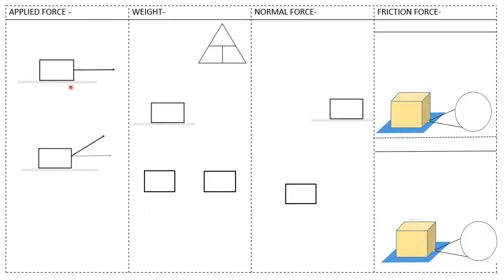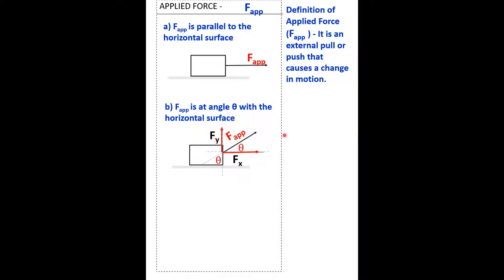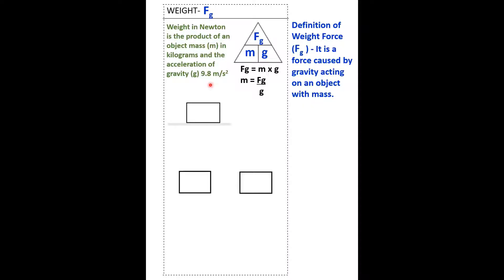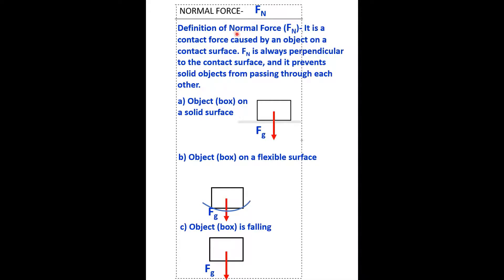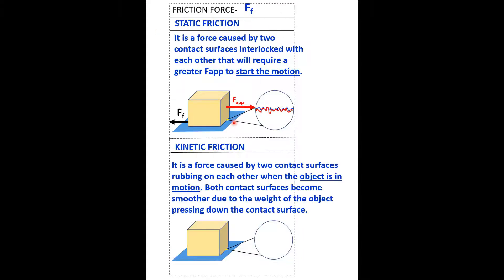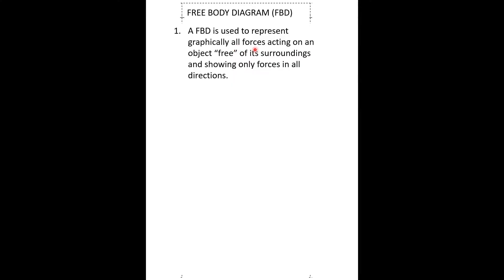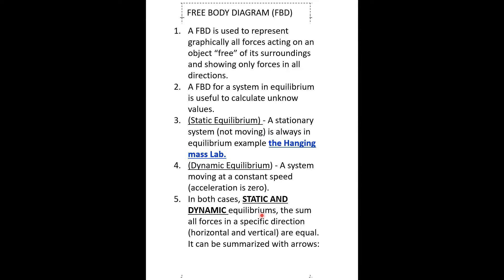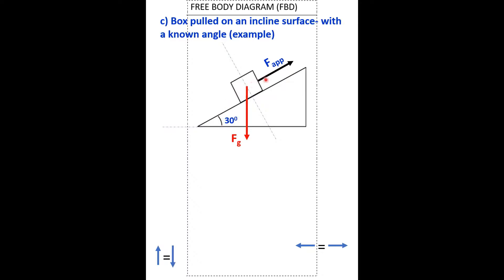VIDEO 4 - FORCES AND FREE BODY DIAGRAM